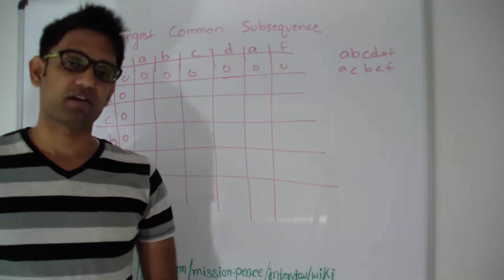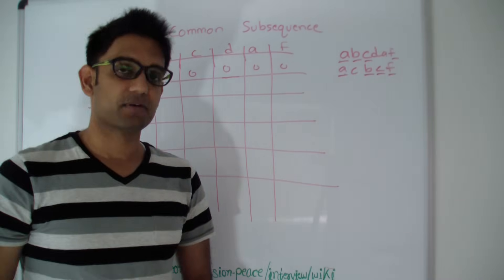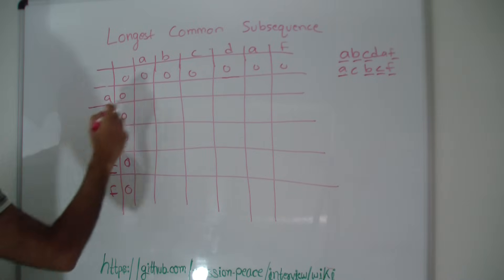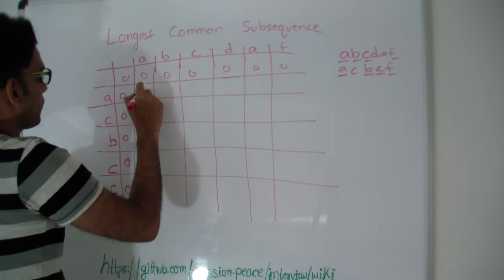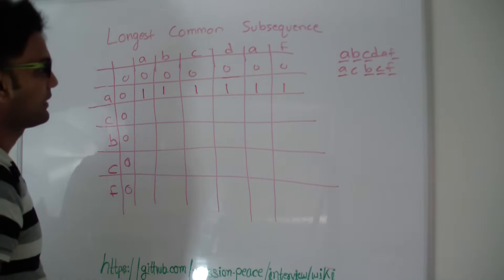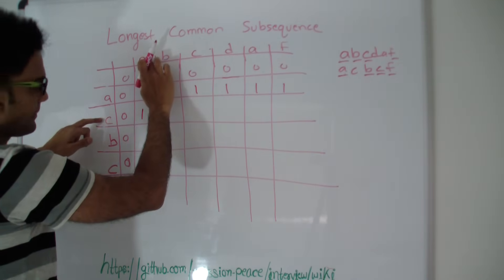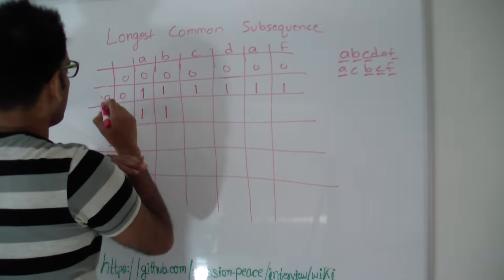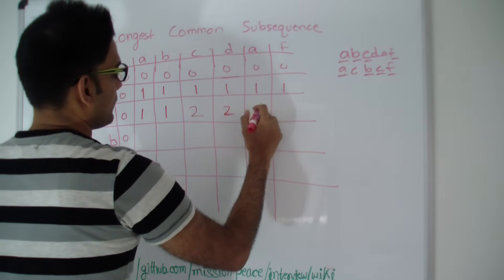Longest Common Subsequence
Given two strings, find longest common subsequence between them.